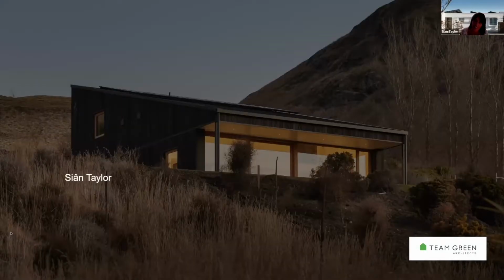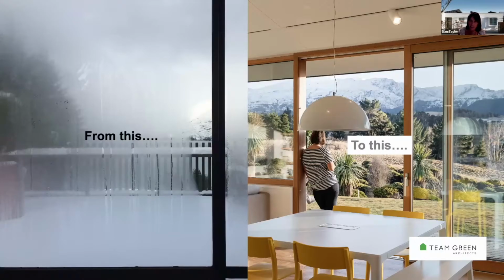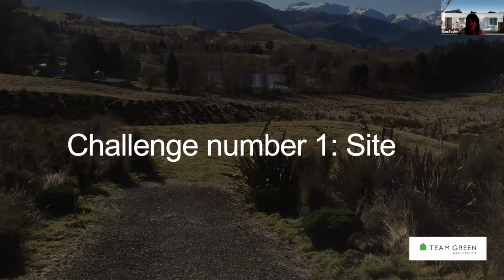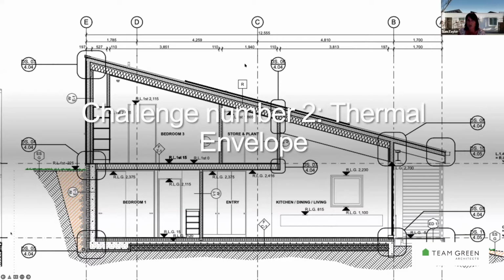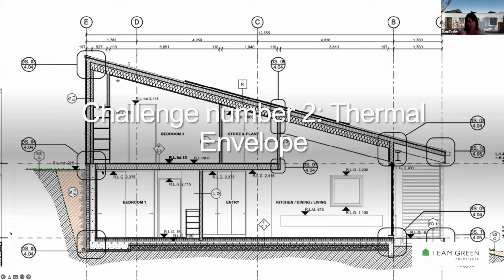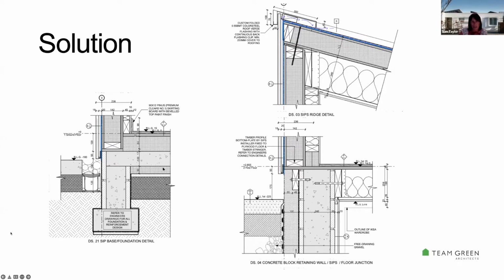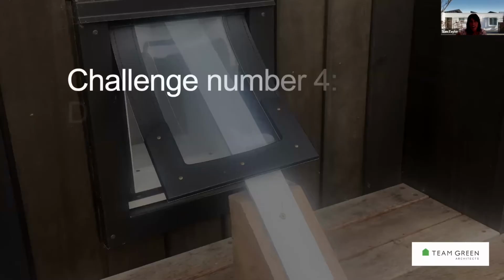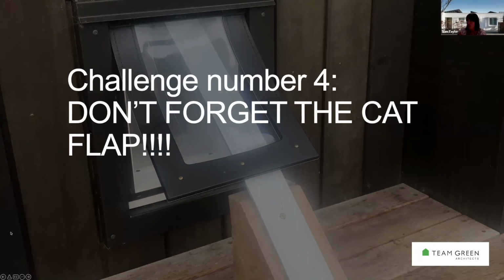Threepwood Passive House | Passive House Live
Sian Taylor presents a New Zealand Institute of Architecture national award winning Passive House project, Threepwood Passive House. Threepwood is a small single family home located on the South Island in one of the coldests parts of the country. Sian, founder of Team Green Architects, was inspired to build a high performance home for her family after years of designing Passive Houses across New Zealand. Learn about the functional detailing, compact design, and creating flexible spaces for working and living.